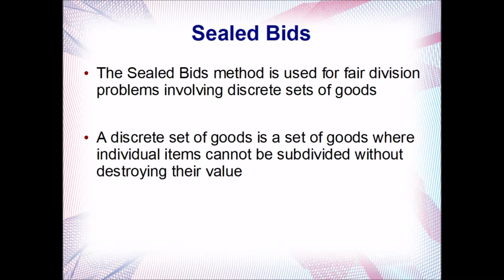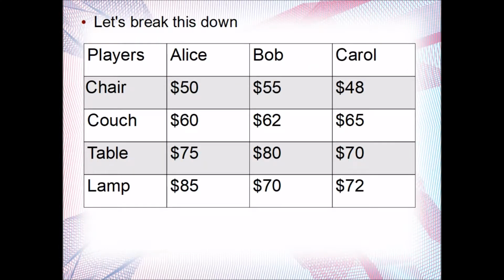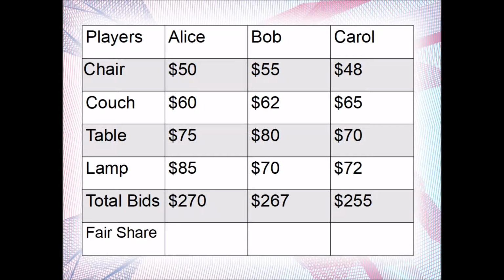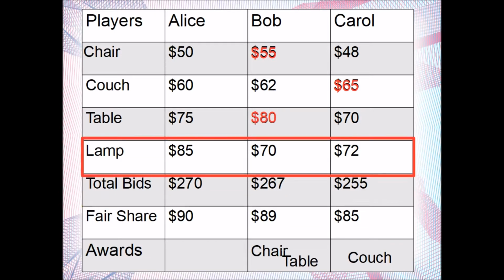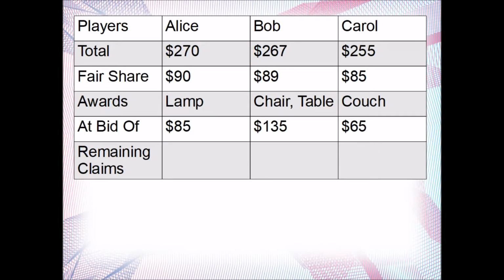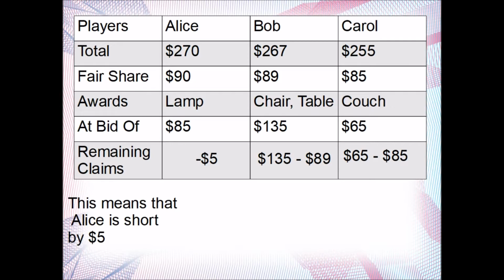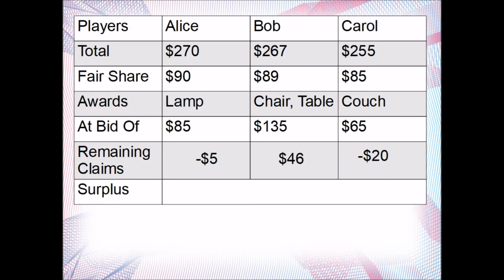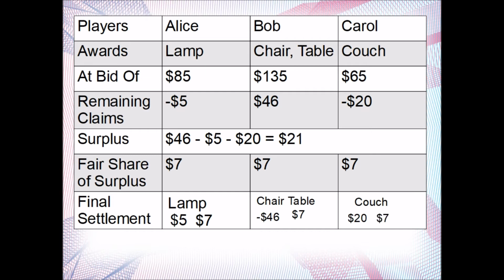3.3: Sealed Bids Method